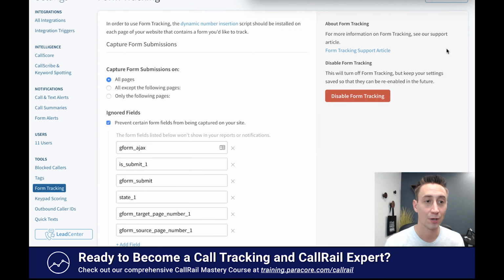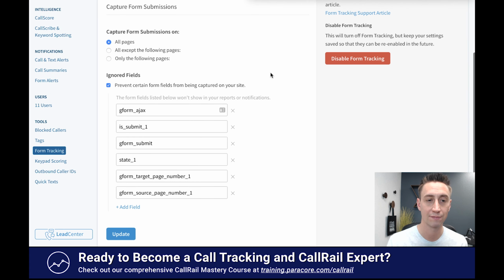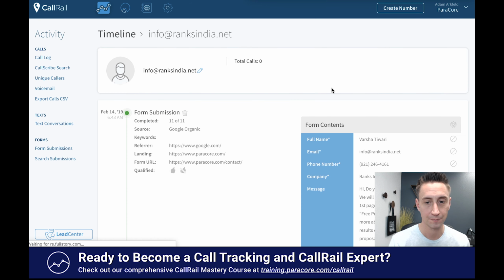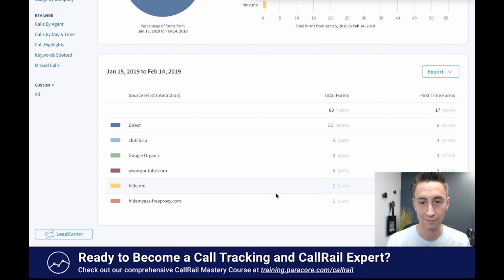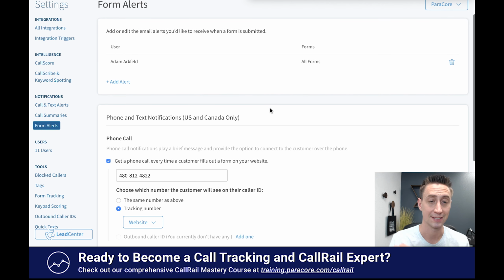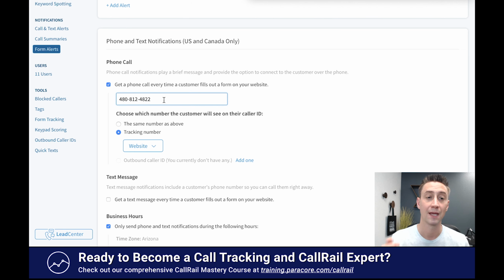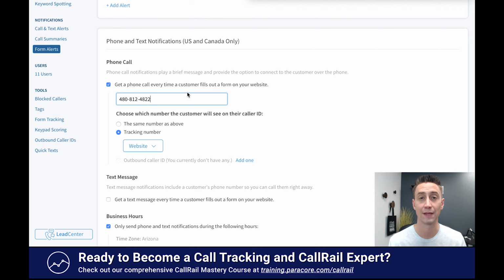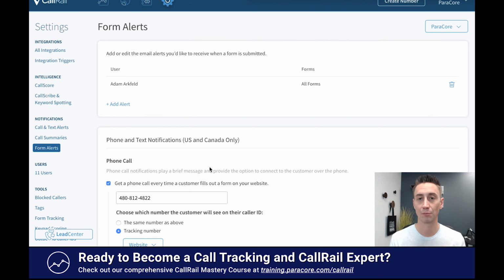📞 CallRail: Capturing Form Submissions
This video is all about form submissions. Today I will talk to you about the features that CallRail has with their forms. These forms have data associated with them, which offer great insights to your prospect. With CallRail's custom notifications, you will never miss a lead!